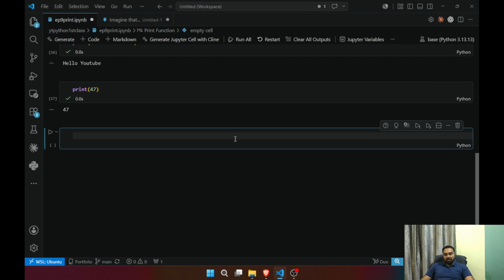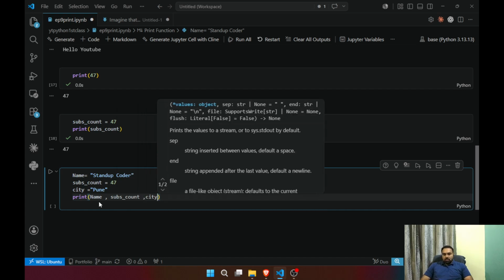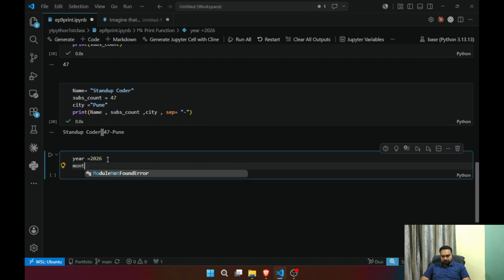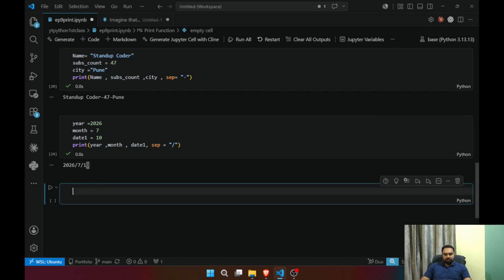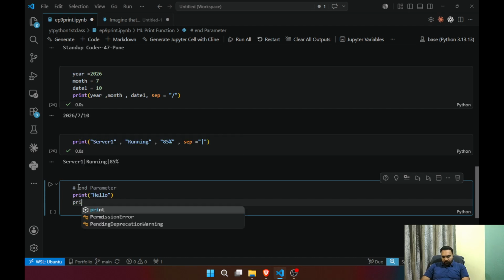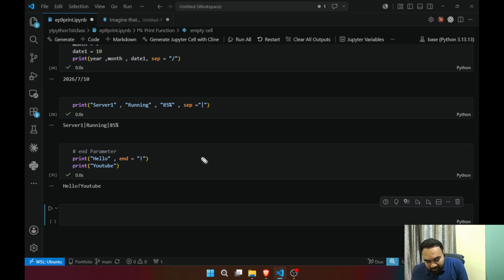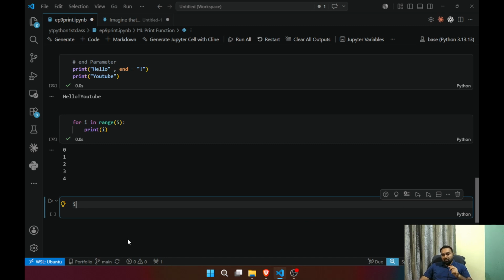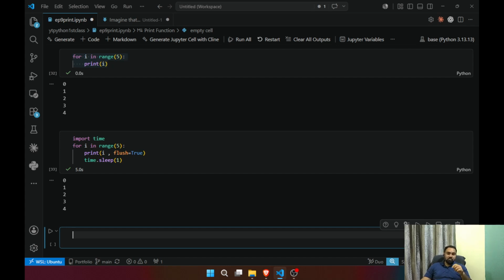95% of Beginners Don't Know These print() Tricks! | Python Mastery Ep. 9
Welcome to Episode 9 of the Python Mastery 2026 series!

Most beginners think the print() function is only used to display text. In this episode, you'll learn how to use Python's print() function like a professional by exploring its powerful parameters.

📚 What you'll learn:
✅ Printing multiple arguments
✅ The sep parameter
✅ The end parameter
✅ The flush parameter (with real-world examples)
✅ Creating clean and formatted console output

Whether you're preparing for coding interviews, learning Python from scratch, or building real-world projects, understanding print() is an essential step.

🎯 Previous Episodes

👍 If you found this video helpful:
Comment your answer to today's challenge:
Where would you use the flush=True parameter in a real project?